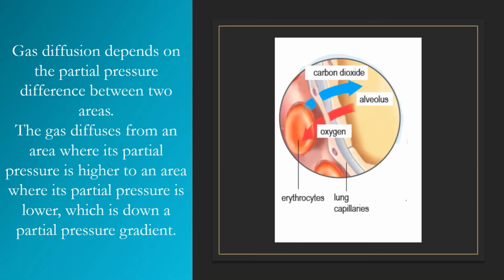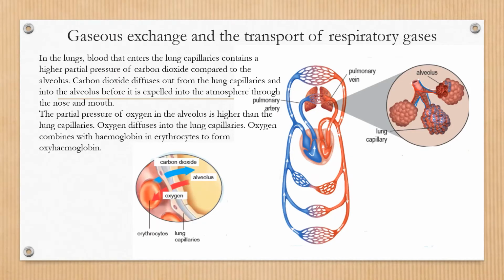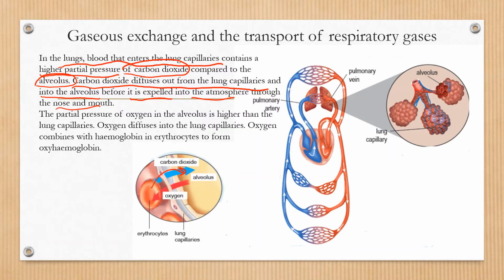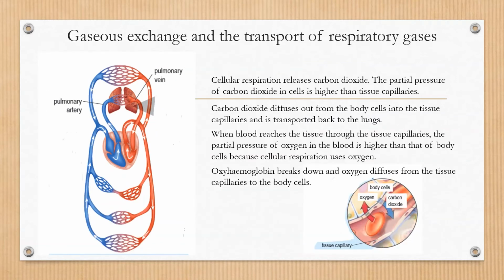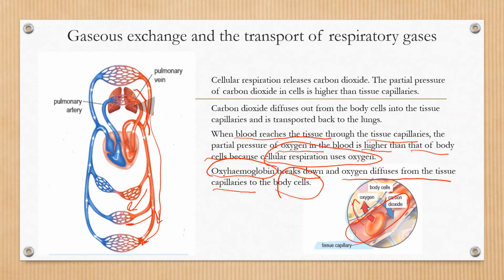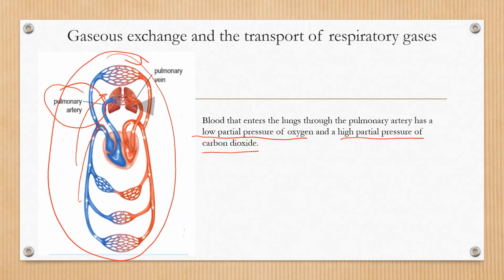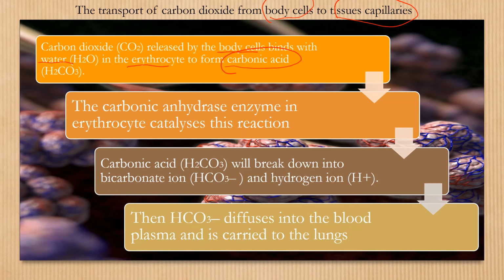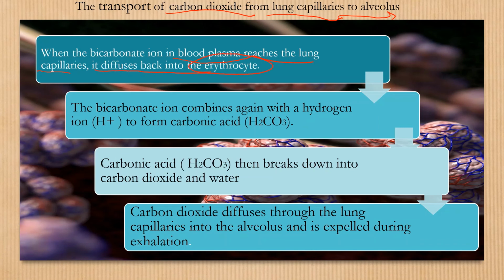CHAPTER 8 FORM 4 KSSM: 8.3 Gaseous Exchange in Humans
CHAPTER 8 FORM 4 KSSM:
Respiratory Systems in Humans and Animals
Content Standard : 8.3 Gaseous Exchange in Humans
Learning Standard :
8.3.1 Communicate about external and internal respiration
- gaseous exchange between lungs and blood
- transport of respiratory gases from lung to tissues
- gaseous exchange between blood and tissues
- transport of respiratory gases from tissues to lungs